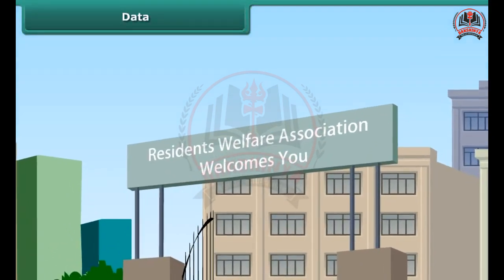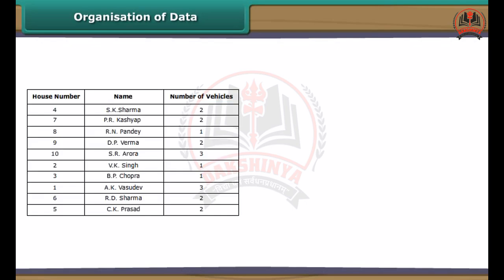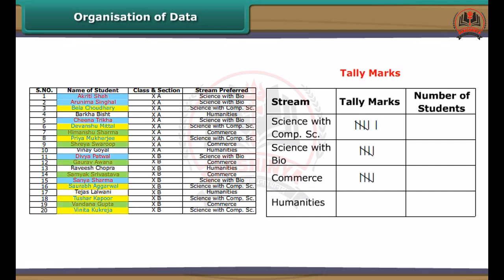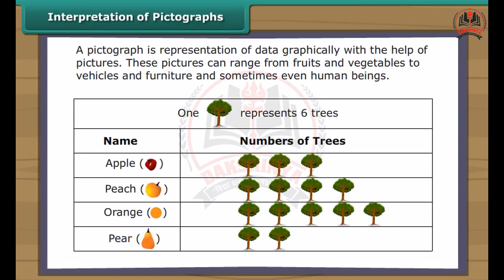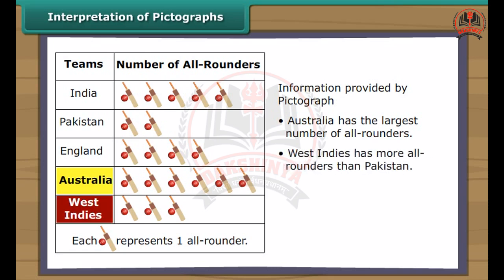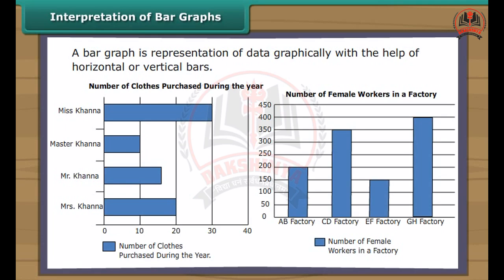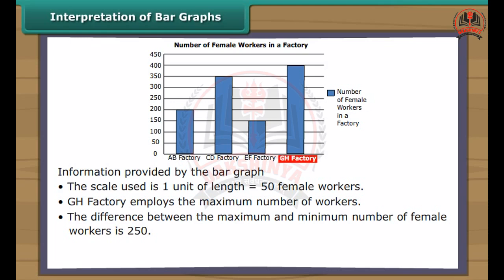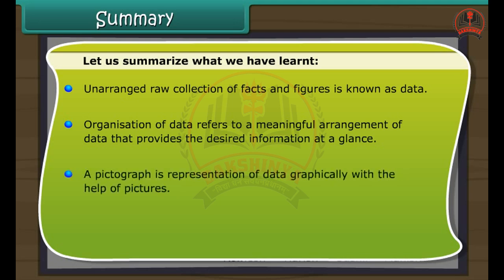Class 6th EM Maths Data Handling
@dakshinya resolution
data handling
class 6